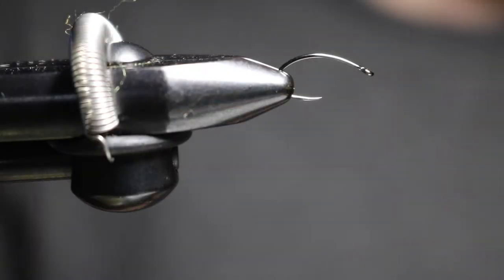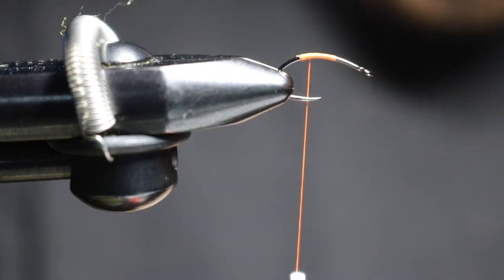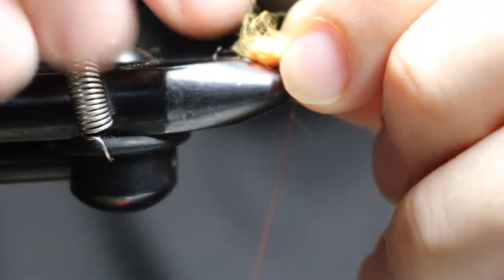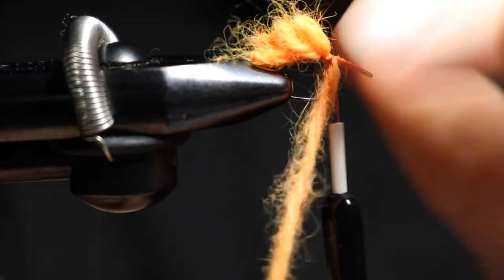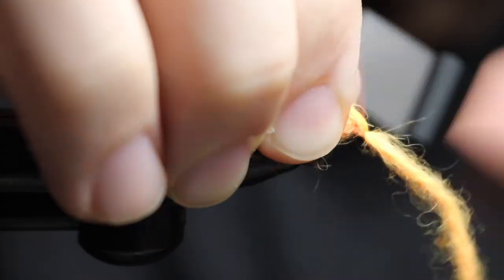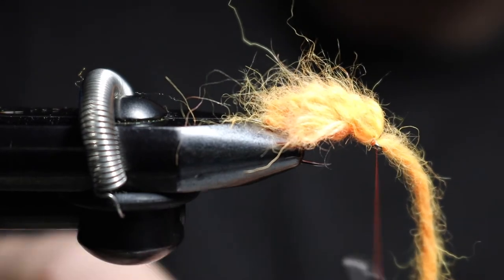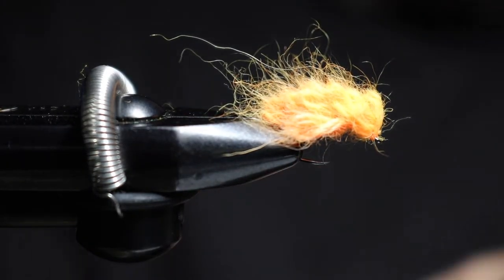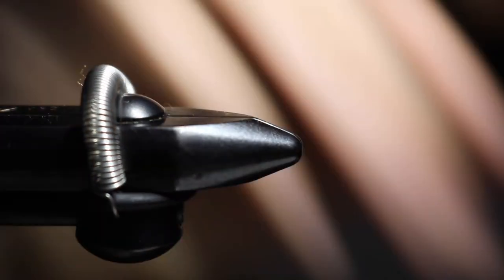Sucker Spawn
Material List
Hook - Firehole Outdoors #317 Size 12
Body Material -  Angora Rabbit Yarn Fl Orange
Thread - UTC Fire Orange 70

Tools
Regal Revolution Vise
Rite Bobbin
Dr. Slicks Tungsten Blade Scissors
Dr. Slicks Whip Finisher
Loon Ego Scissors
Loon UV Clear Fly Finish Thin